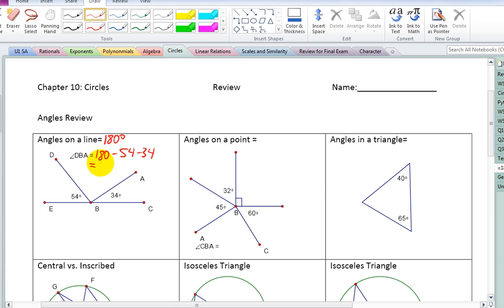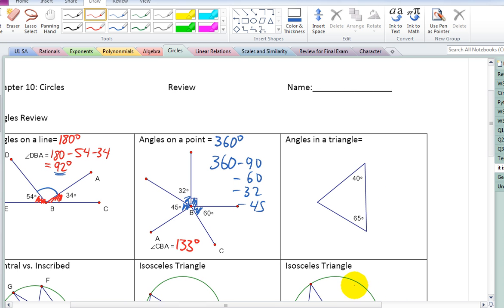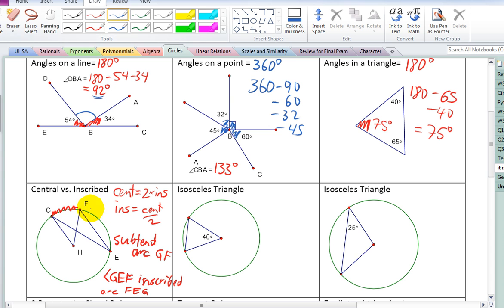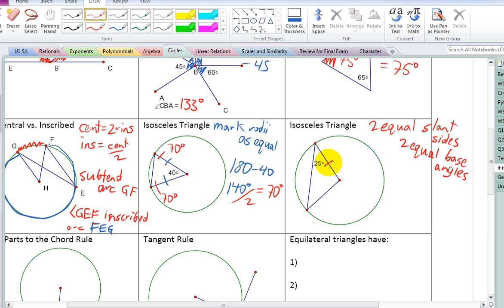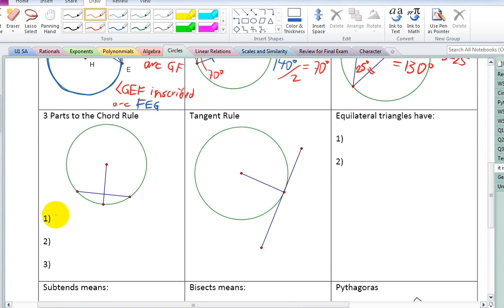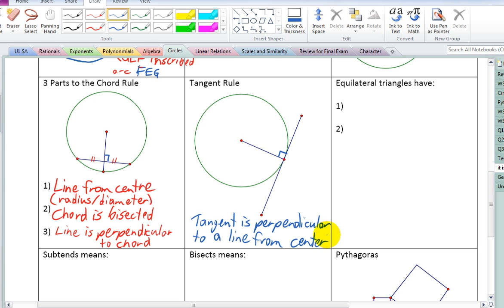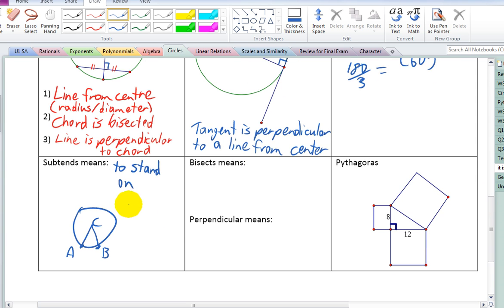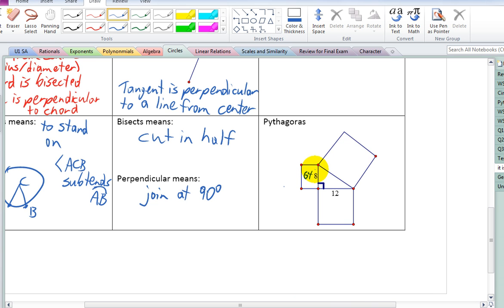L6 Circles review